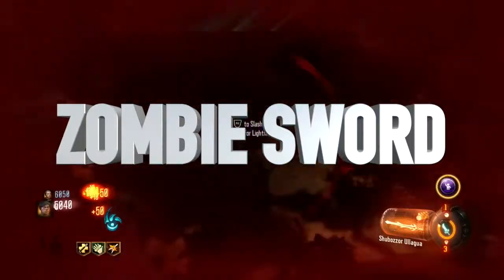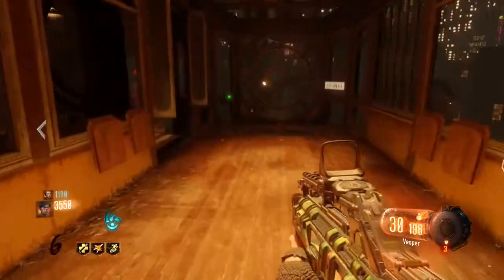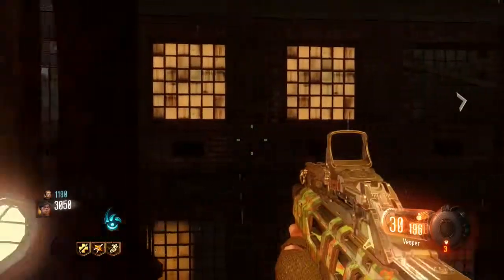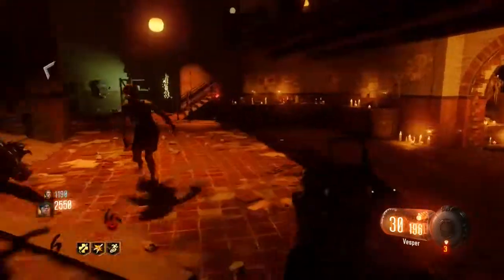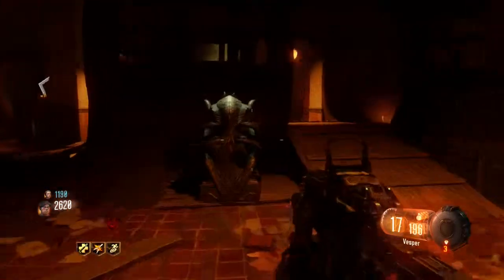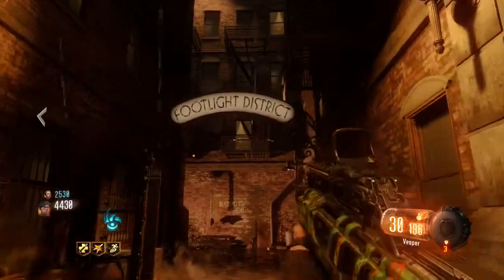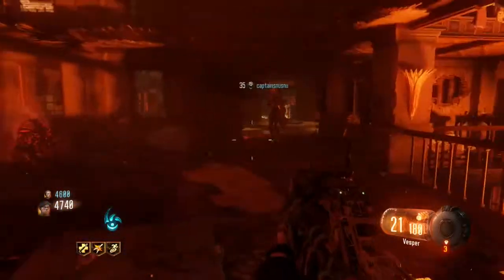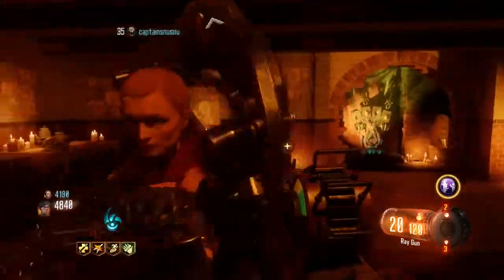Zombie Sword Tutorial - Shadows of Evil ( Call of Duty Black Ops 3 )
In This Video We'll Show you Step By Step how to get yourself a Zombie Sword When Playing the Shadows of Evil Map on Call of Duty Black Ops 3